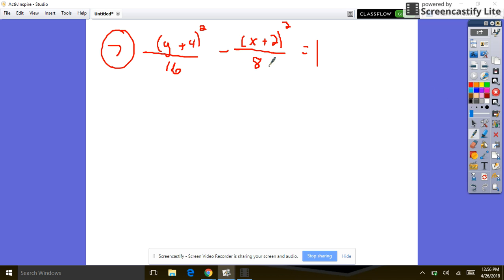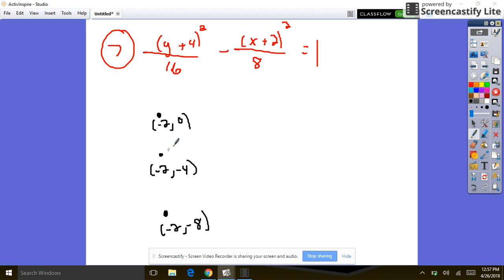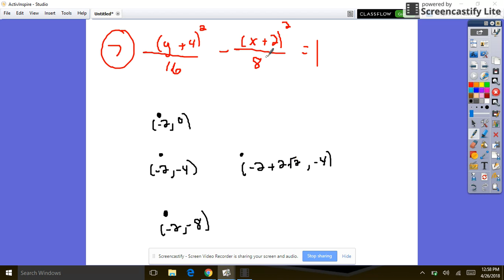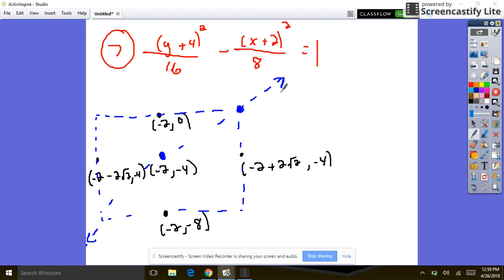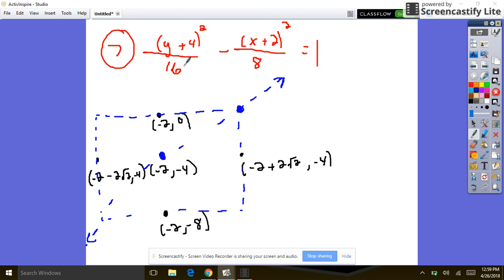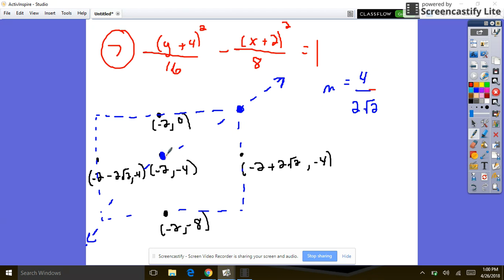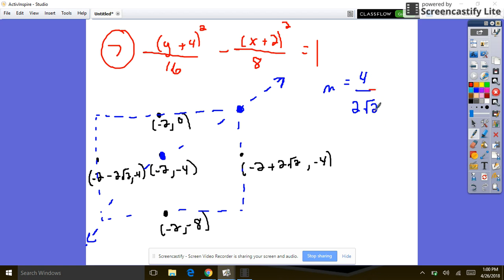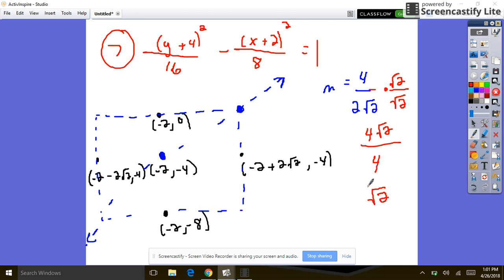Pre-Calculus Problem 7 final exam review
High School Website Link